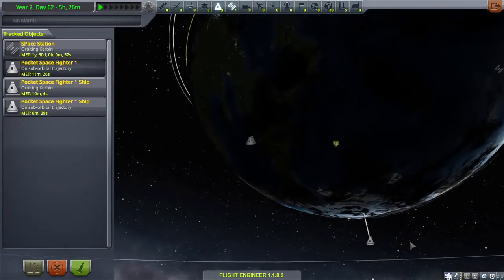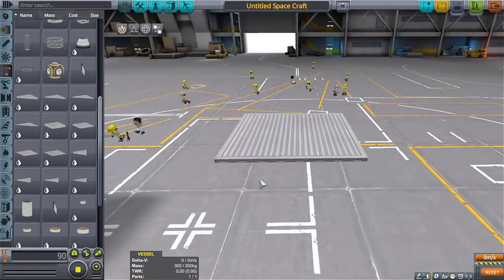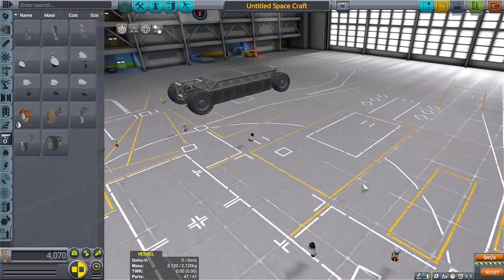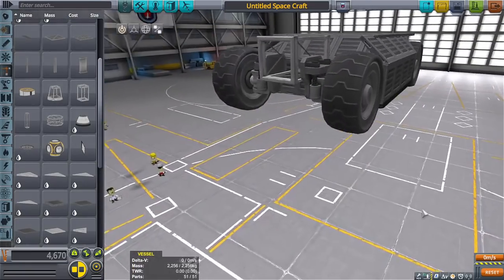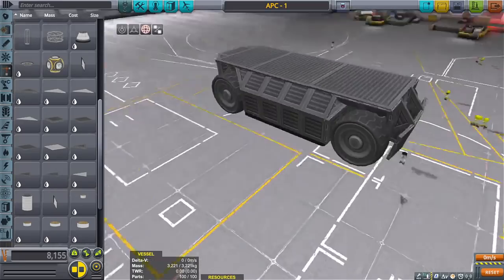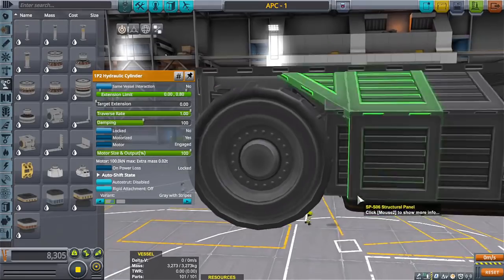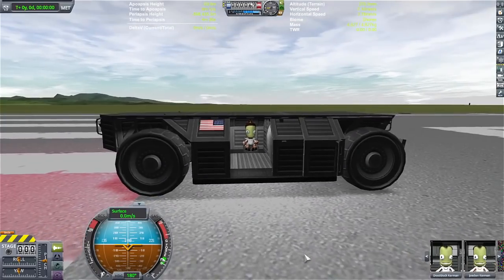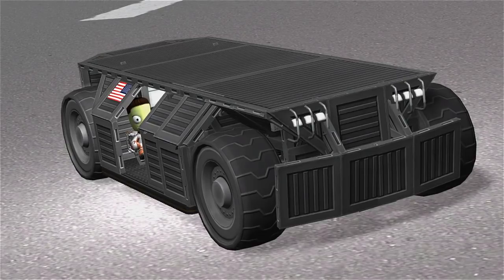ARMORED PERSONNEL CARRIER \ KSP 1.12.2 \ Kerbal Space Program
APC (Armored Personnel Carrier) Time to run over some bugs.

FREQUENTLY ASKED QUESTIONS AND ANSWERS :

1. When do you upload videos? - I make videos everyday.

2. What do you do for a living? - I work a full time construction job plus any overtime I can get.

3. Where can I download the craft file? -  I do not put my crafts out for download because not only do I not have time, but these videos are meant for you to be inspired to build your own crafts. I try to make it so you can follow along with the build.

4. What is a SSRT ? -  SSRT means Single Stage Rocket Technology. It was a term used before the term SSTO was a thing.